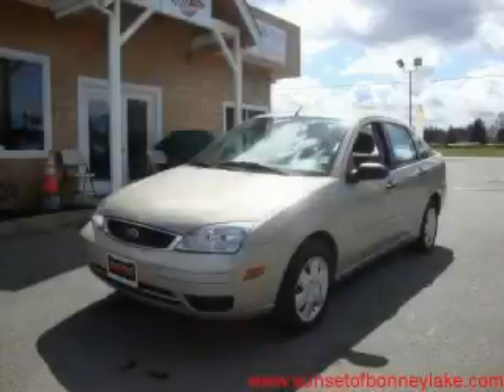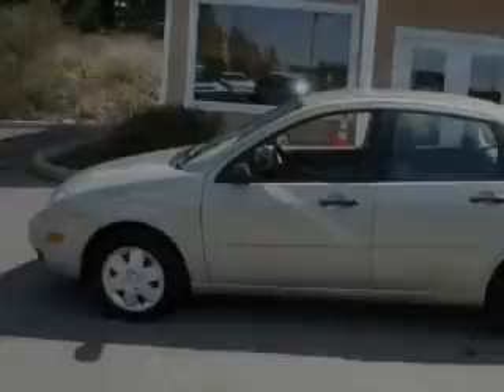Pre-Owned 2007 Ford Focus Bonney Lake WA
Year: 2007
 Make: Ford
 Model: Focus
 Engine: 2.0L I4 SOHC
 Trans.: Automatic
 Exterior: Beige
 Miles: 23,500
 Interior: Beige

 Preowned 2007 Ford Focus Bonney Lake WA